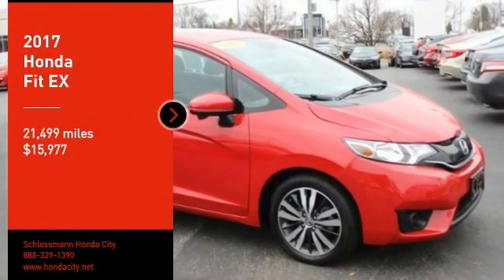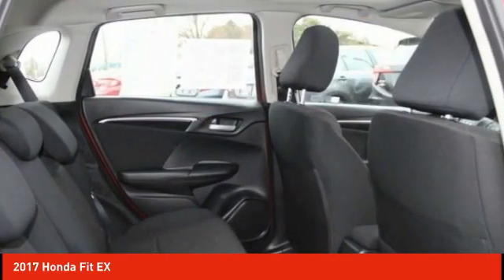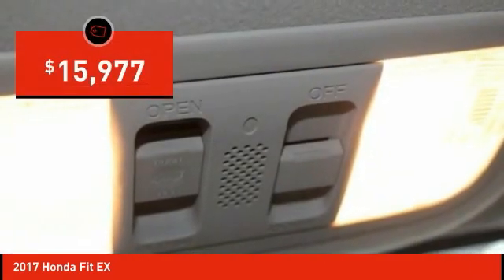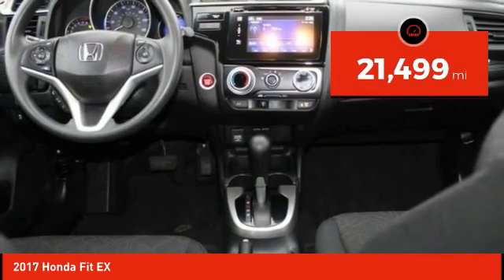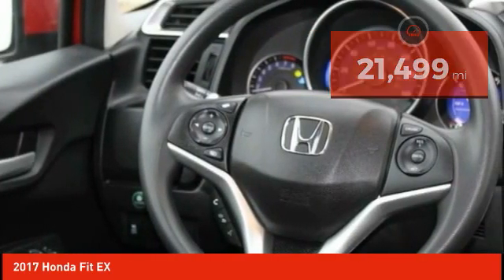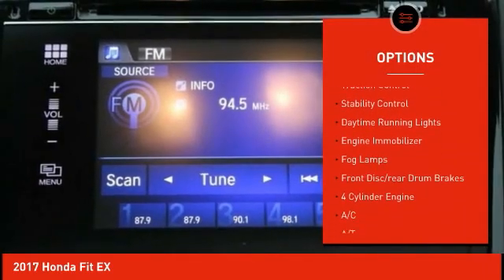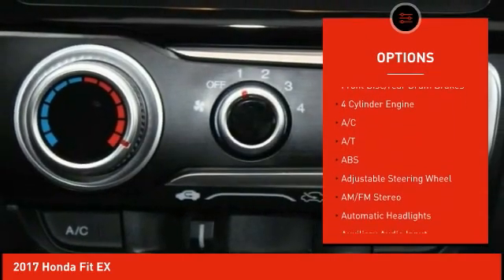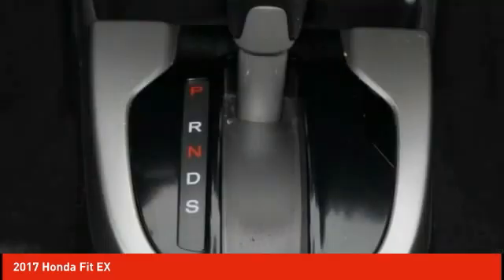2017 Honda Fit Schlossmann Honda City Inventory 02317A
2017 Honda Fit EX

3450 South 108th St.

2017 Honda Fit EX Local Trade, Bluetooth, Rear Back Up Camera, Odor Free Clean Interior, Purchased Here Serviced Here, Budget Friendly Car, One Owner. CARFAX One-Owner. Clean CARFAX.brbrCertified. Honda Combined Details:brbr * Roadside Assistancebr * Warranty Deductible: $0br * Limited Warranty: 12 Month/12,000 Mile (whichever comes first) after new car warranty expires or from certified purchase date (for HondaTrue Certified program), 60 Month/86,000 Mile (whichever comes first) from original in-service date, if purchased within new vehicle limited warranty period (for HondaTrue Certified+ program)br * Transferable Warrantybr * Powertrain Limited Warranty: 84 Month/100,000 Mile (whichever comes first) from original in-service datebr * 182 Point Inspectionbr * Vehicle Historybr * Roadside Assistance for the duration of the Certified Pre-Owned Limited Warranty. Up to two complimentary oil changes within the first year of ownership. SiriusXM 90-Day Trial (for HondaTrue Certified+ program), Vehicles purchased within New Vehicle Limited Warranty period: extends New Vehicle Limited Warranty to 4 years*/48,000 miles*. Roadside Assistance for the duration of the Certified Pre-Owned Limited Warranty. Up to two complimentary oil changes within the first year of ownership. SiriusXM 90-Day Trial (for HondaTrue Certified program)brbrbrOdometer is 11899 miles below market average!brbr32/37 City/Highway MPGbrbrAwards:br * ALG Residual Value Awards, Residual Value Awards * 2017 KBB.com Best Resale Value Awards * 2017 KBB.com 10 Coolest New Cars Under $18,000 * 2017 KBB.com 10 Best Used Cars Under $15,000 * 2017 KBB.com 10 Most Awarded Brands * 2017 KBB.com Brand Image AwardsbrKelley Blue Book Brand Image Awards are based on the Brand Watch(tm) study from Kelley Blue Book Market Intelligence. Award calculated among non-luxury shoppers. Kelley Blue Book is a registered trademark of Kelley Blue Book Co., Inc.brAn Award-Winning, dealership you can trust! Winner's of American Honda's prestigious Presidents Award for 2016, 2017, 2018 & 2019, Honda Masters Circle award & the Council of Parts & Service Professionals award for 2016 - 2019.brWe have Spanish speaking staff in all departments, Se habla espanol. Serving Bayside, Beaver Dam, Beloit, Belvidere, Brodhead, Brookfield, Brown Deer, Burlin